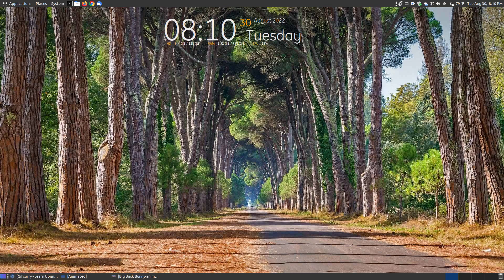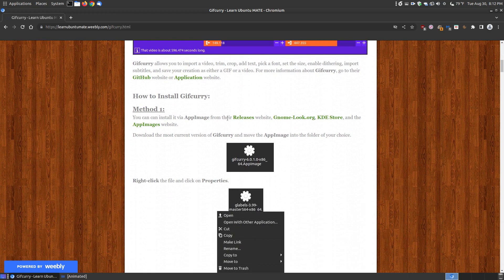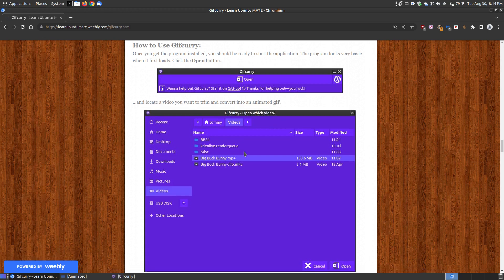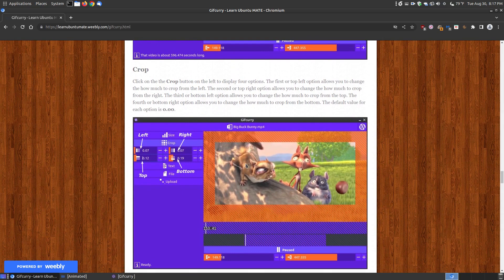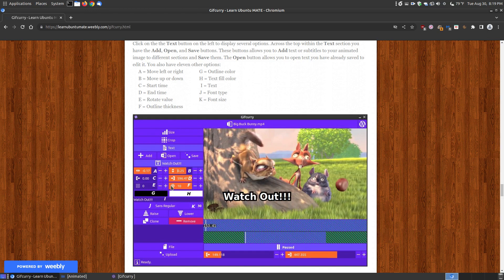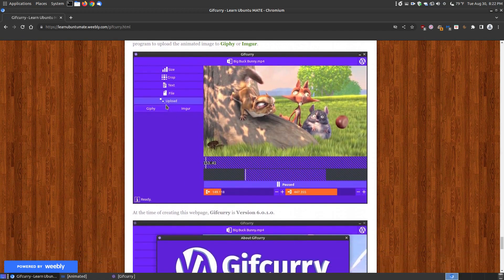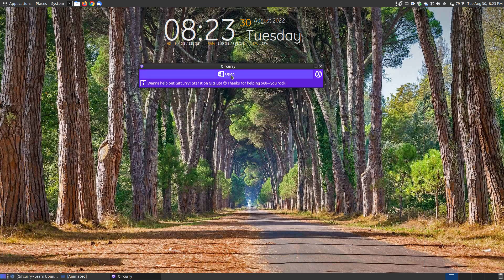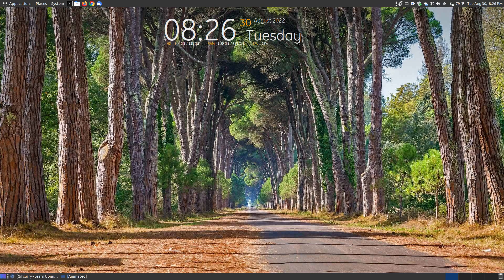How to Make an Animated GIF with Gifcurry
In this video, I demonstrate how to make an animated gif file out of a video file using Gifcurry. This is a great program for those who like creating animated images. This is open-source, so there's no watermark on the final product. Look at my link below for more instructions.